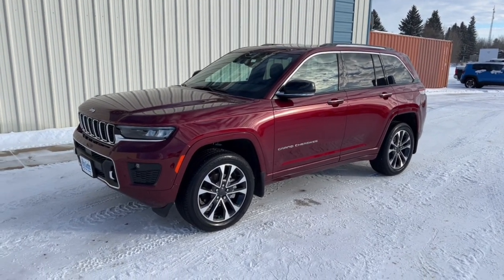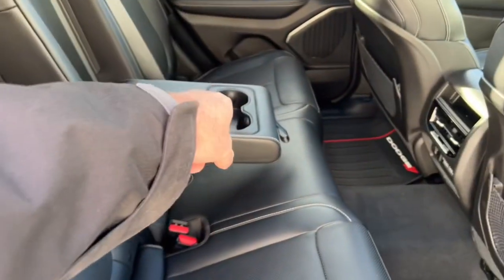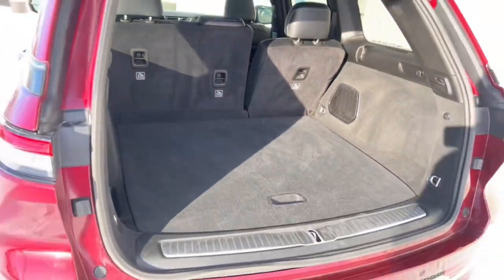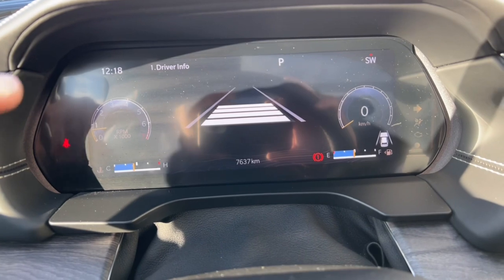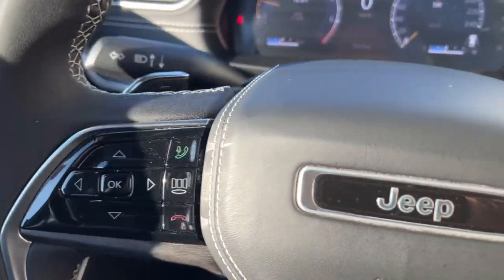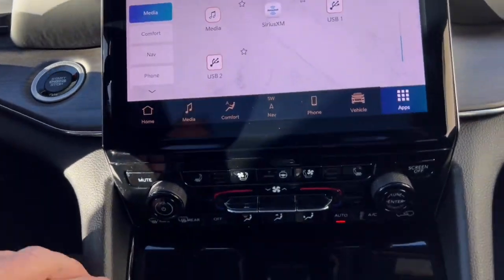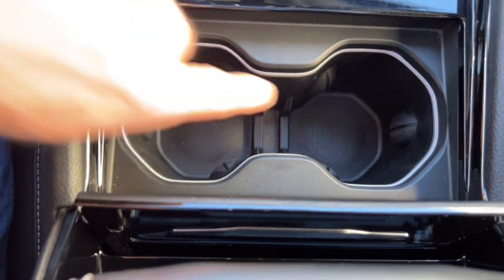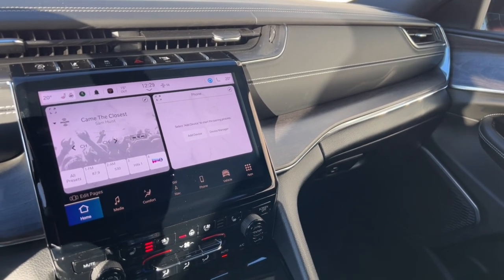Used 2023 Jeep Grand Cherokee Overland 3.6L V6 Engine, stk P711, for sale in High Prairie, Alberta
Used 2023 Jeep Grand Cherokee Overland @Big Lakes Dodge

Panoramic sunroof, adaptive cruise control, heated leather seats, navigation, 10 inch touchscreen, digital dash cluster, heated steering wheel, remote start, trailer hitch.

This is a beautiful vehicle. Drop in and drive it for yourself.

Big Lakes Dodge
High Prairie Alberta